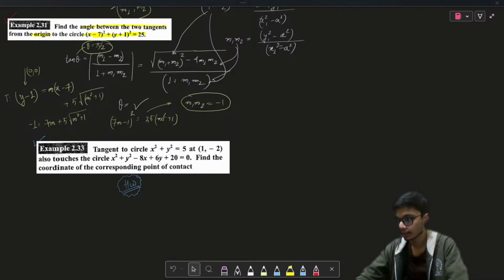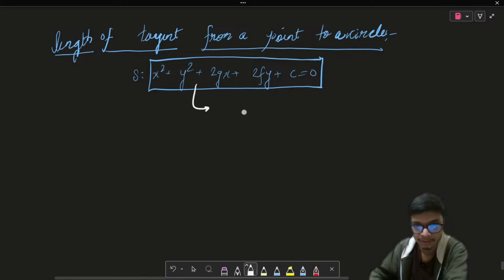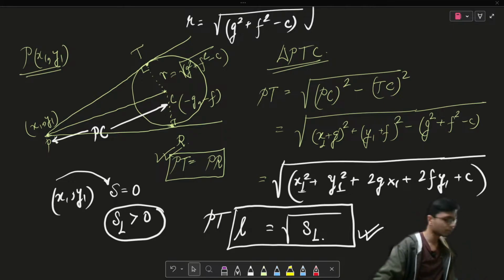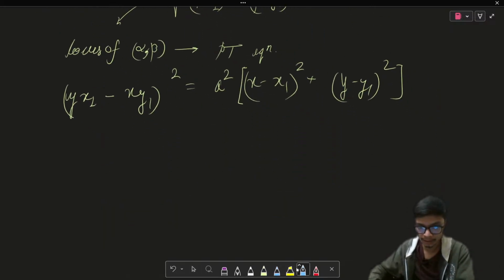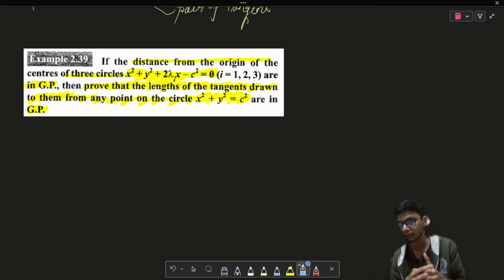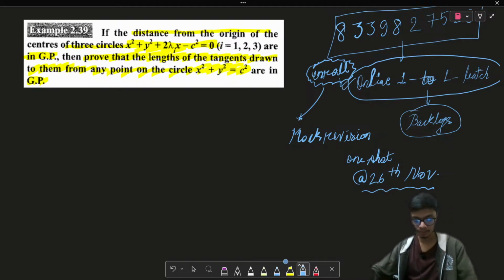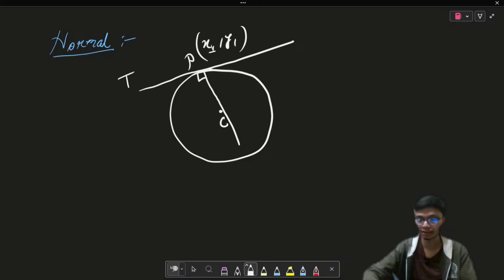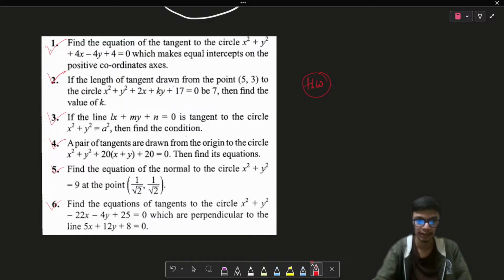L- 05 CIRCLE | JEE Mains & Advanced 2026 | Sirsha Sir (IIT Kharagpur)